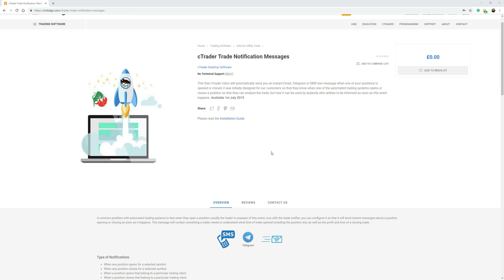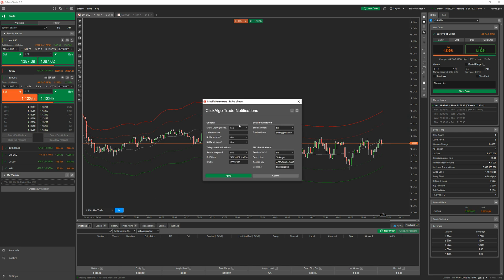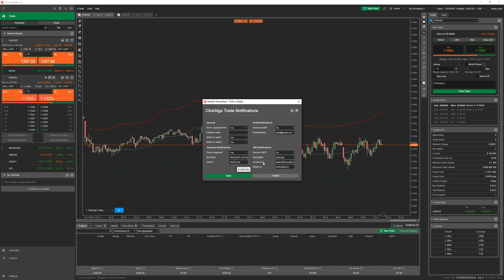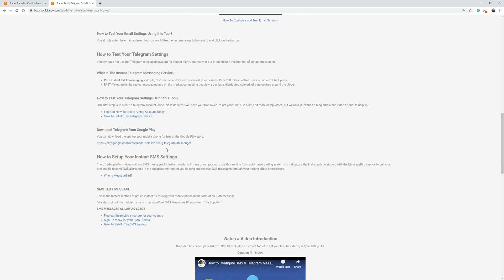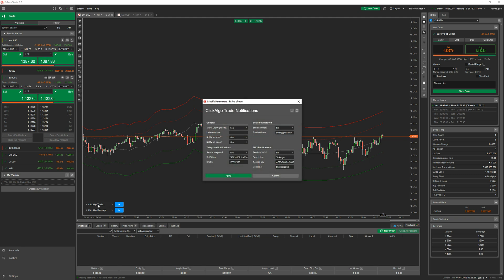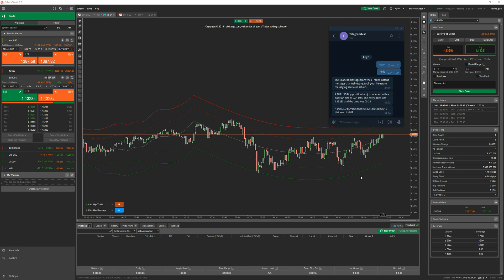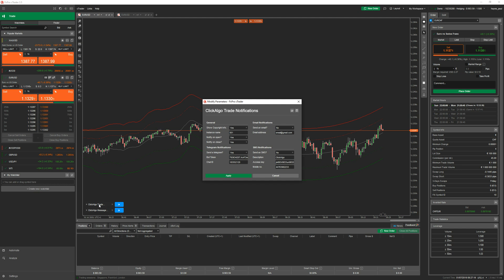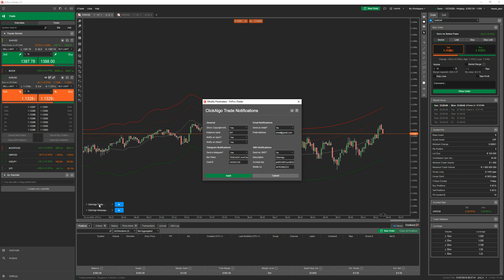cTrader Instant Telegram Trade Notifications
With this free tool for the cTrader trading platform, you can now receive instant Telegram or SMS text messages to your phone as soon as a position opens or closes.